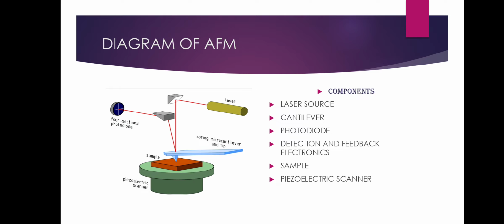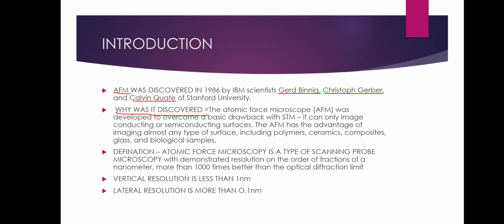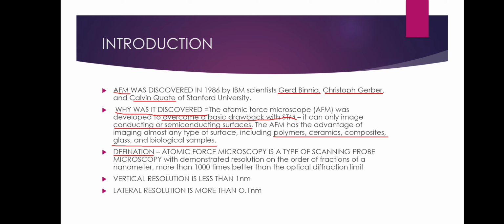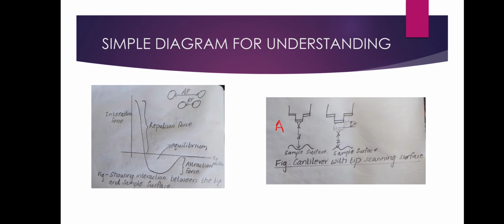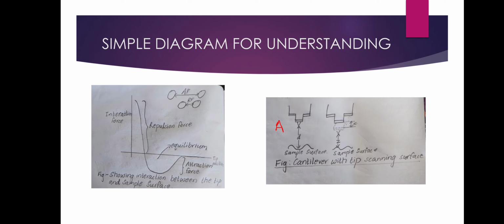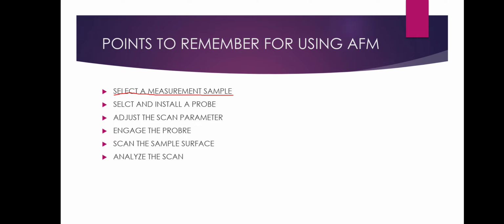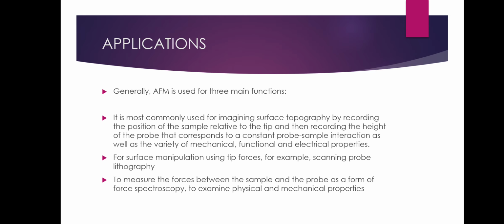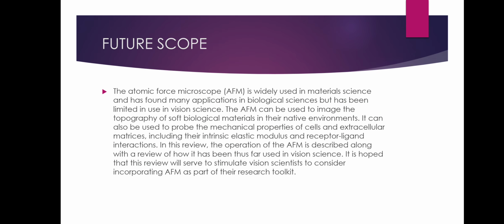[Atomic force microscopy] -Dawa Thendup Bhutia. Roll no - 21NSO160